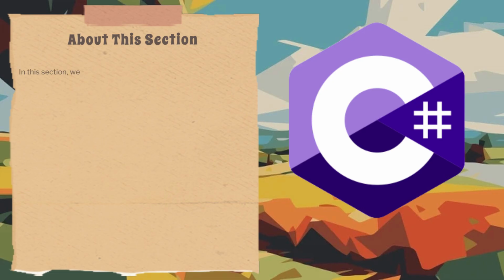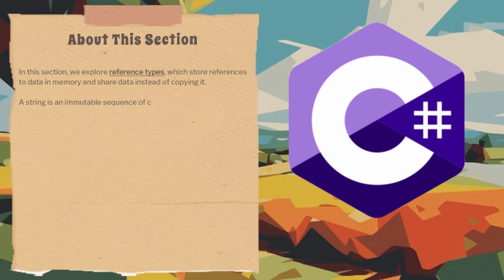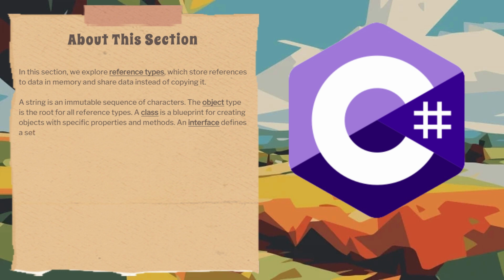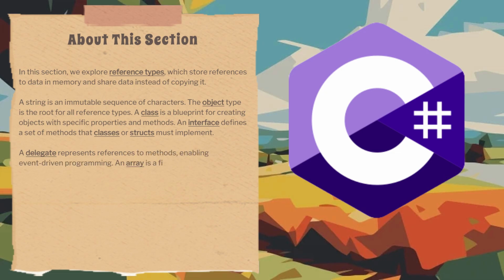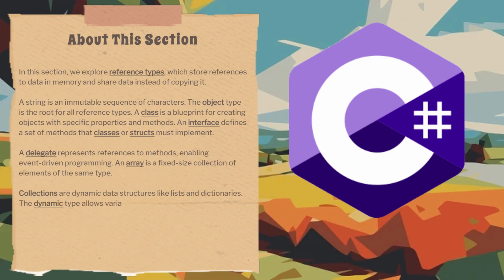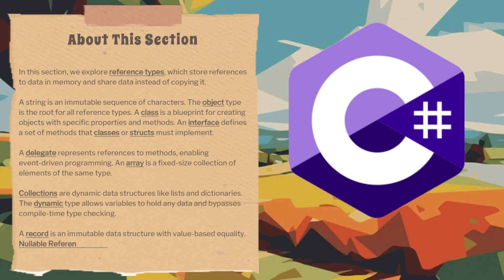01 - About This Section👨‍💻Section 24💻Learn C#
Section: 24 - Reference Types
Lecture: 01 - About This Section